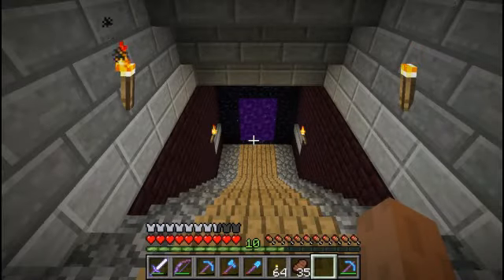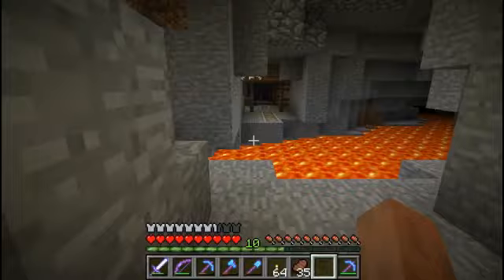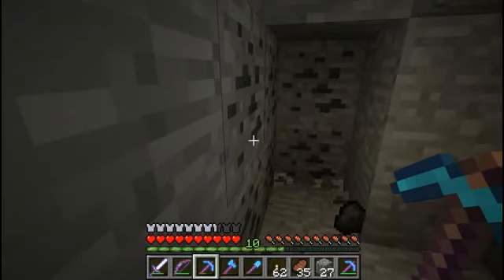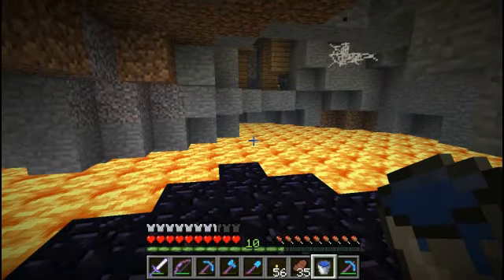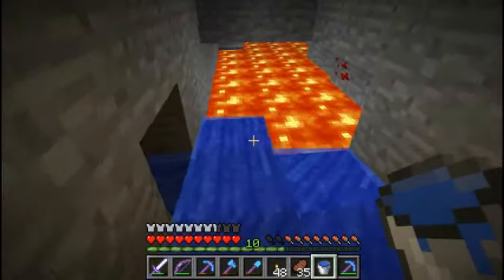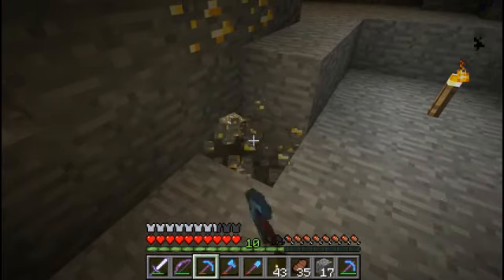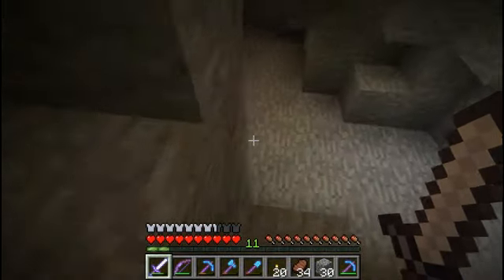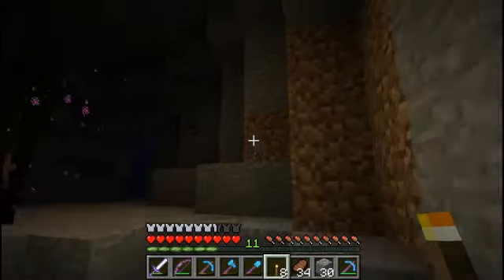Derpy Mines in Minecraft - Mitch Plays Minecraft - Ep47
Going to do a little more adventuring today in Minecraft as we explore the mines found under and around the Derpy Stronghold.  Hopefully we can find some good resources as we search through the abandoned mines.  It could be though that these mines could be as derpy as the stronghold was.